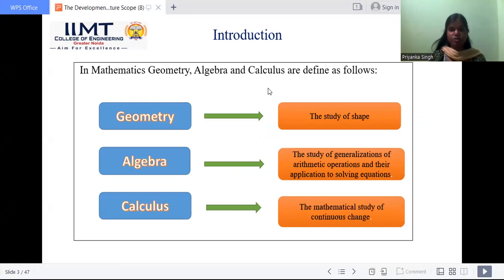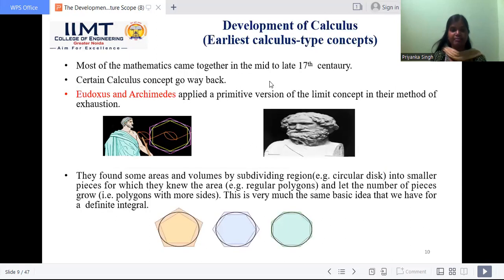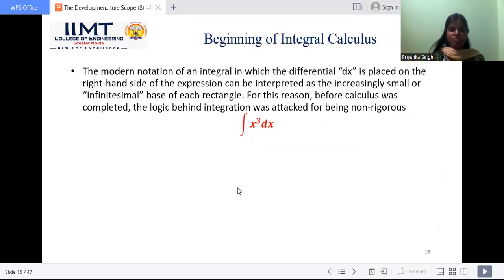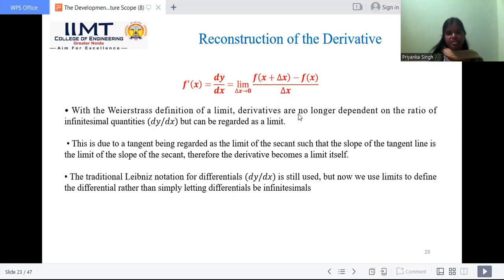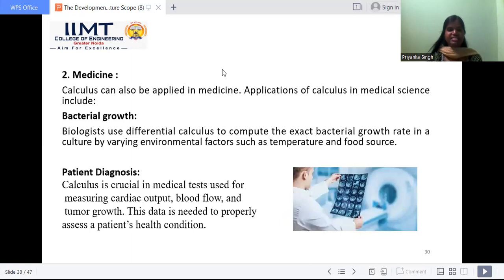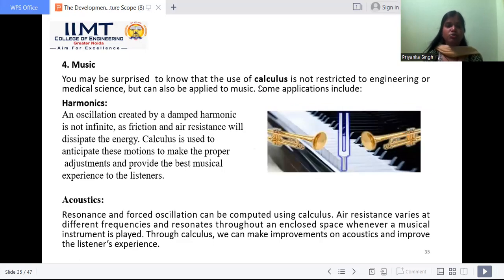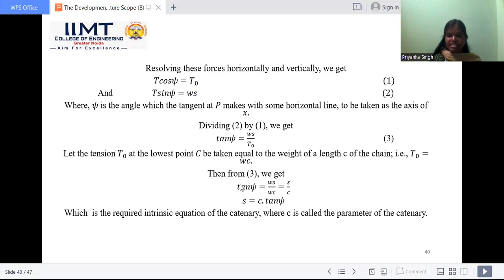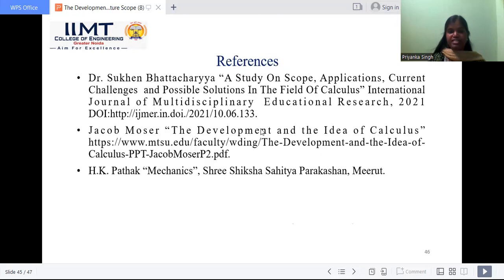The Development of Calculus & Its Future Scope | B.Tech Course | IIMT College of Engineering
Lecture on "The Development of Calculus & Its Future Scope" by Ms. Priyanka Singh, Assistant Professor, ASH Department, IIMT College of Engineering, Greater Noida.
The development of calculus has been one of the most significant milestones in mathematics, with deep influences on science, engineering, economics, and various other fields. Its evolution is both fascinating and critical to the advancement of human understanding. Here's a look at how it developed and its future scope.
Historical Development of Calculus
Ancient Roots
17th Century
18th to 19th Century
20th Century